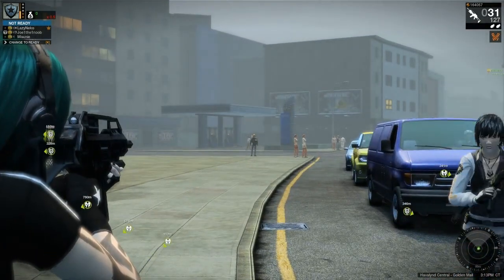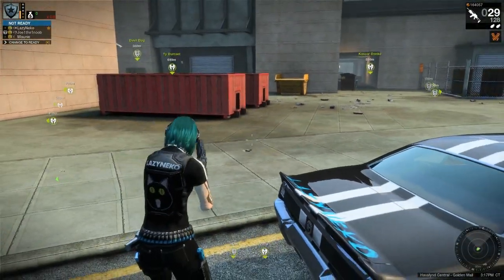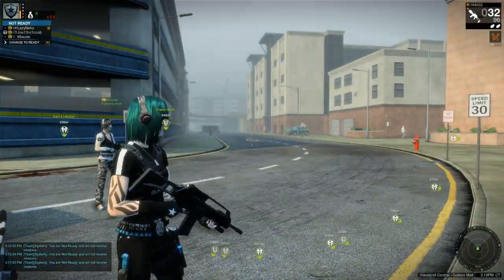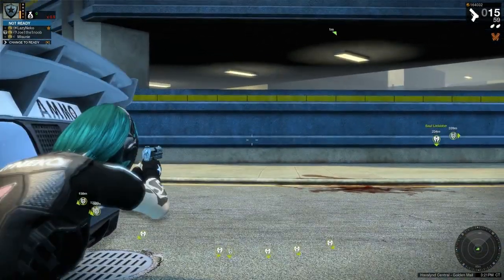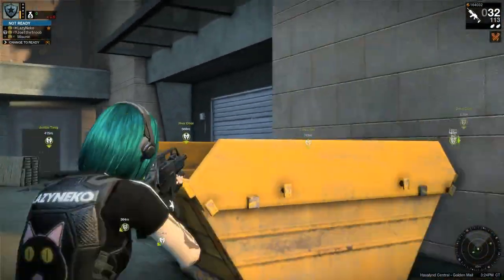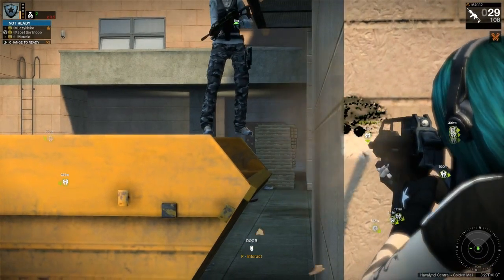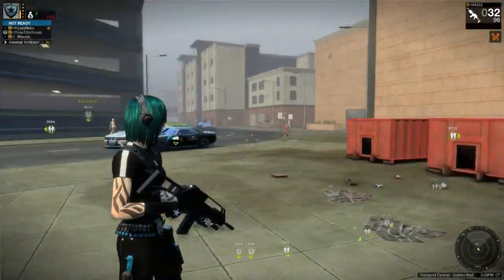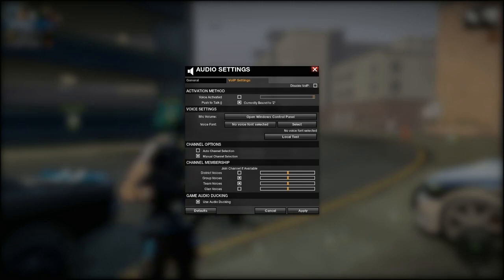All Points Bulletin Advanced New Player Tutorial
Today we bring you this advanced tutorial for APB outlining things that you may not know as a new player.